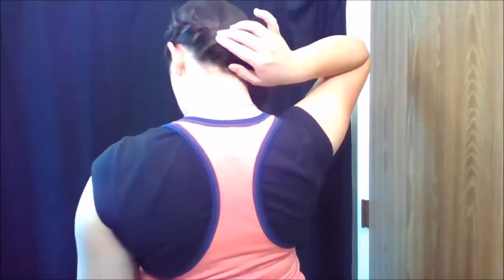Three Quick Heatless Hairstyles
These are my top three quick heatless hairstyles! They are my go-to looks when I’m short on time or don’t want to use heat on my hair. If you try any of these out please tag me in a photo on social media using CowgirlKaylee.

Final Song: Promising Promises by Jon McLaughlin (my most favorite singer ever)

I was not paid to use or indorse any of the products mentioned in this video and gave my own honest opinion on all products used.

I’m happy to test and review your product or book. Check out my blog to see me about what I do under the Sponsor